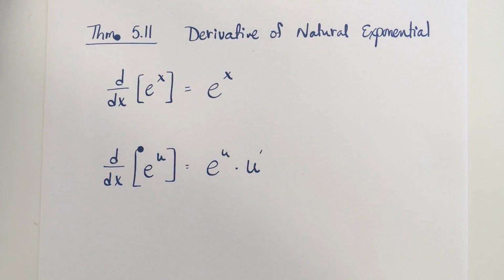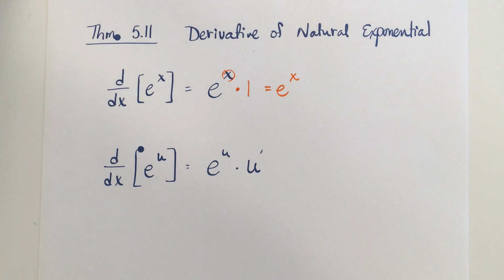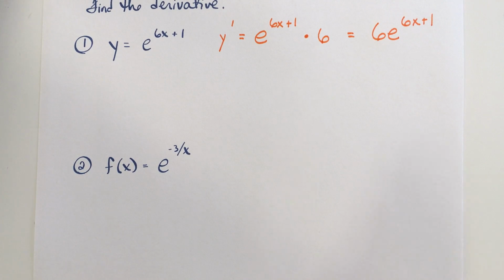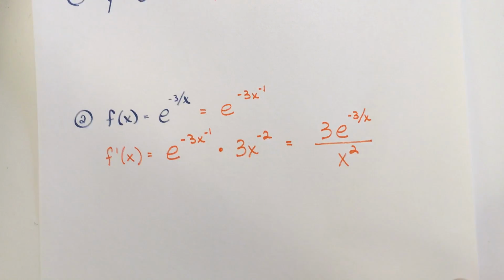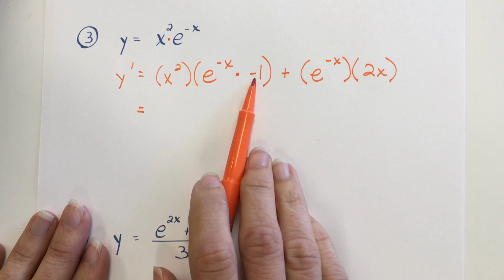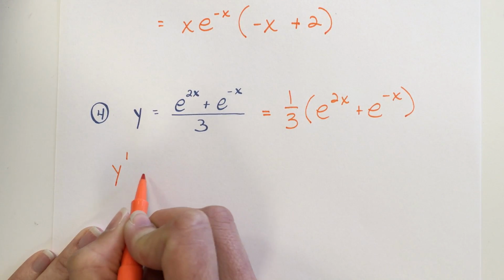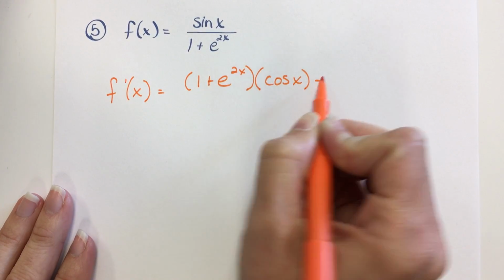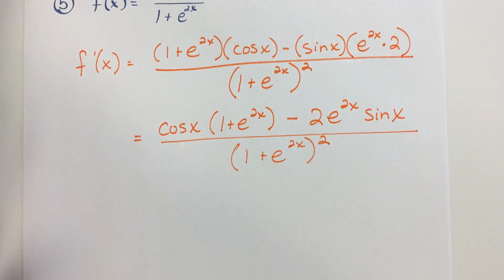5 4 Part 2